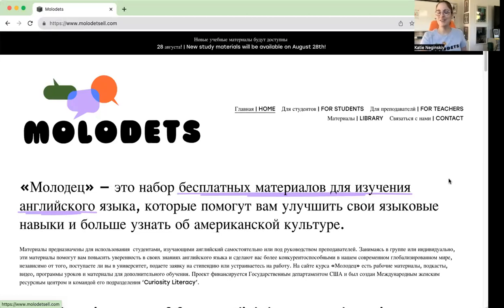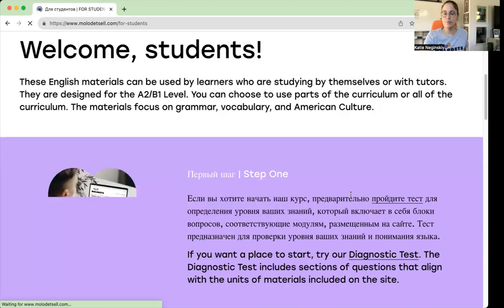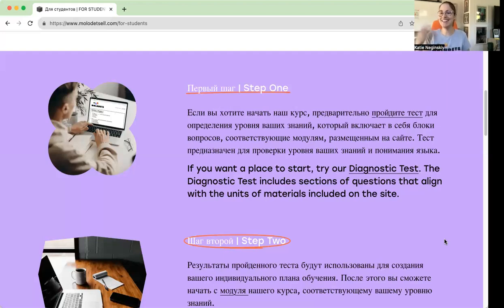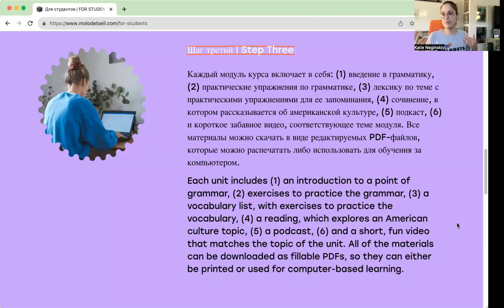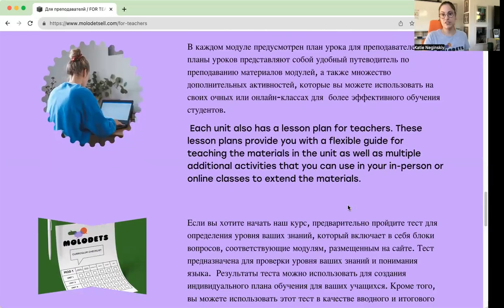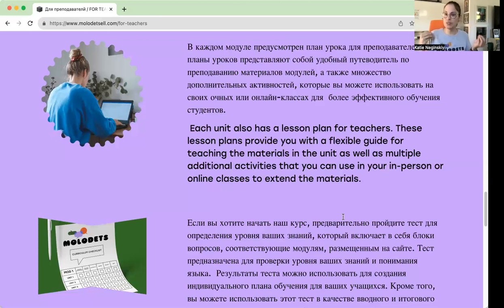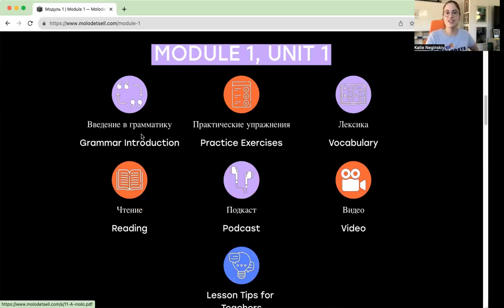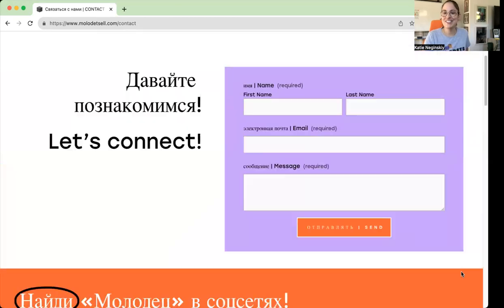Molodets Training Video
🚀 Ready to supercharge your learning experience with Molodets? Join us in this mini training session as we navigate through the ins and outs of this revolutionary instructional website! 🌐

🎓 Molodets is your one-stop destination for interactive and effective learning, and in this video, we'll walk you through the key features and tools that make it a game-changer in the education realm.

🔍 Explore the intuitive interface as we guide you step by step on how to navigate the platform effortlessly. From creating your profile to accessing a diverse range of courses, Molodets has got it all.

📚 Dive deep into the rich content library and discover how Molodets caters to various learning styles. Whether you're a visual learner or prefer hands-on exercises, this platform has tailored resources to suit your needs.

💡 Unlock the power of collaborative learning with Molodets' interactive features. Engage with fellow learners, participate in discussions, and enhance your understanding through shared knowledge.

🏆 Boost your productivity with time-saving tips and tricks that Molodets offers. From personalized study plans to progress tracking, we'll show you how to make the most of your learning journey.

🔗 Don't miss out on the chance to revolutionize your learning experience. Join us in this Molodets mini training and take the first step towards mastering new skills and knowledge!